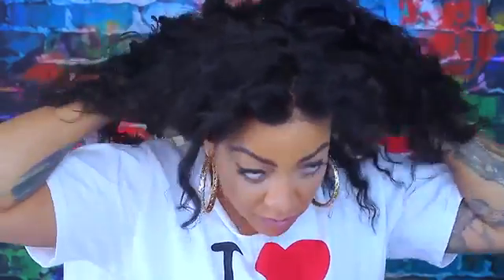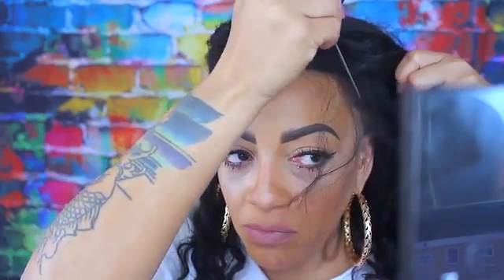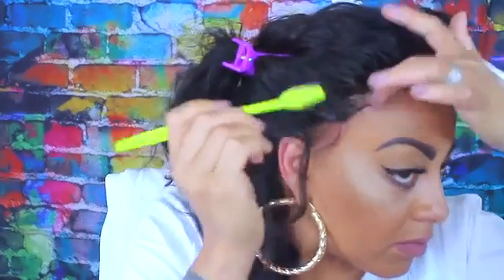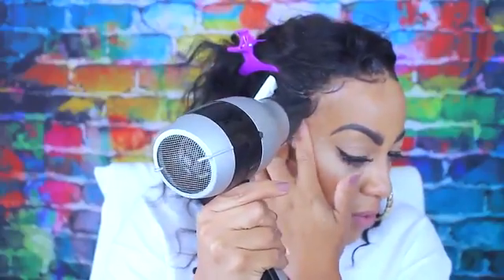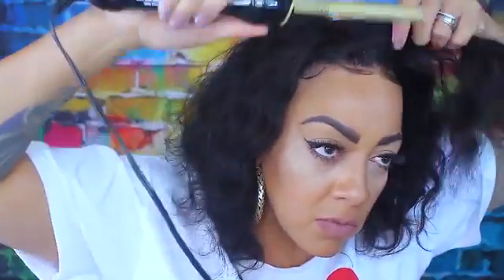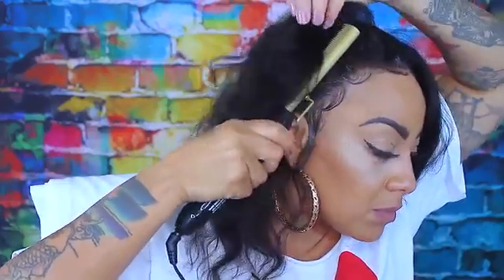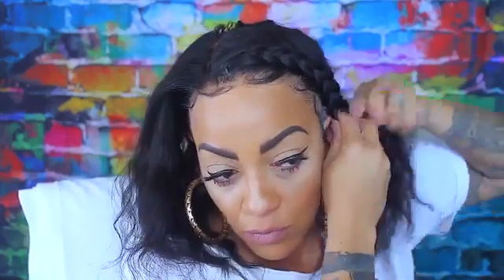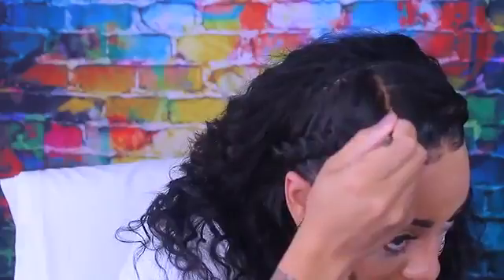Too DANG HOT OUTSIDE 🔥 HOW TO BRAID HAIRSTYLE MY LACE WIG feat Wondess Hair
One Girl's Thoughts on All Things Beauty. THANKS SO MUCH BEAUTY ID